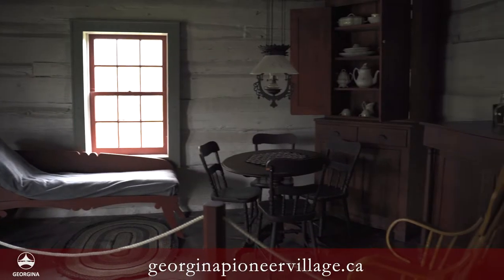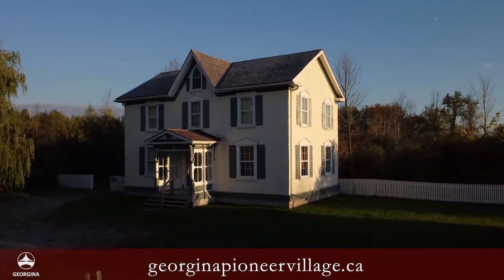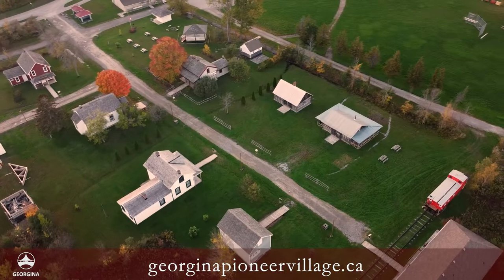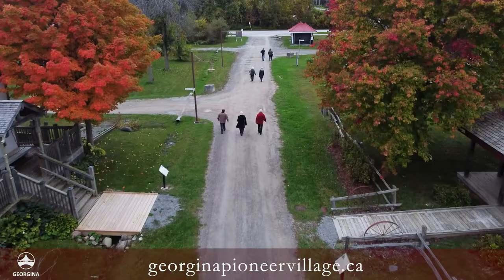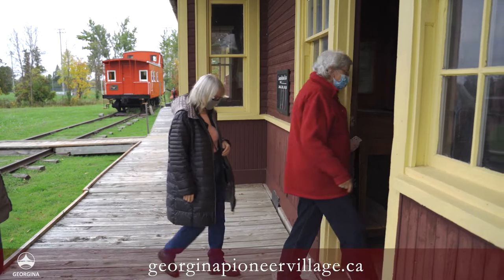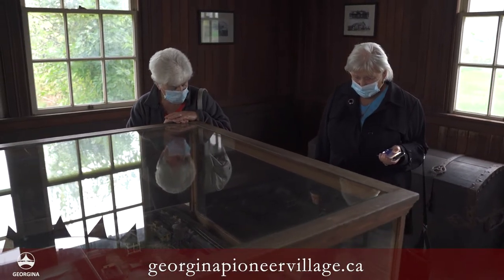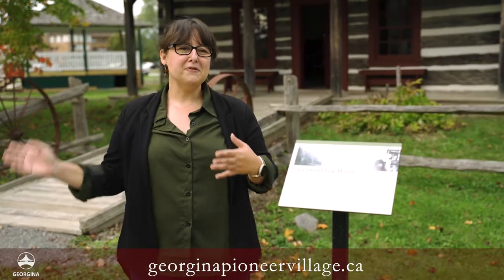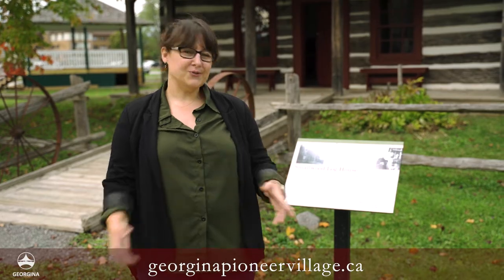Welcome to the Georgina Pioneer Village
Georgina Pioneer Village is located in Keswick, Ontario.